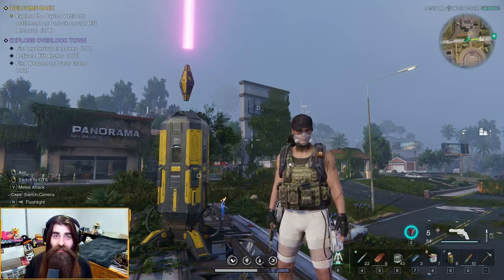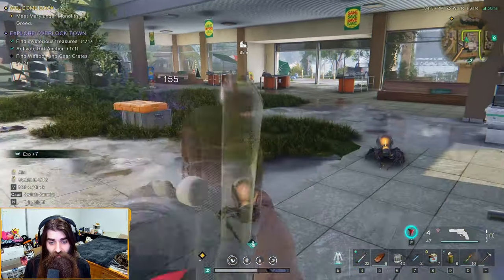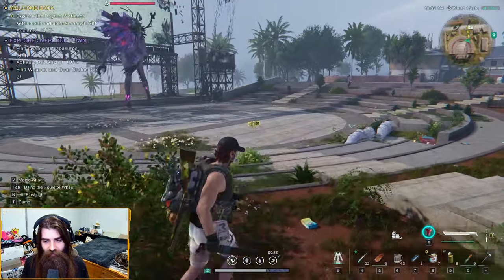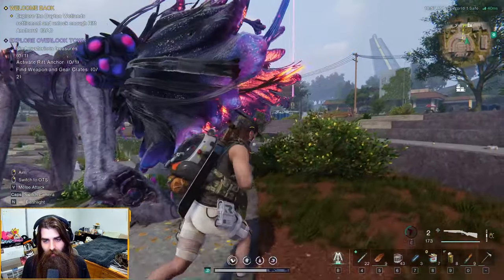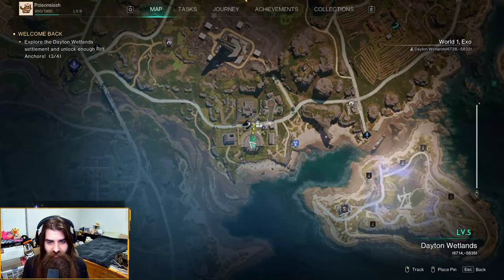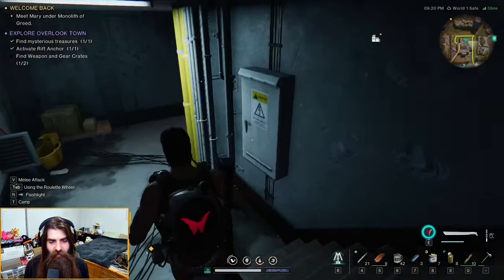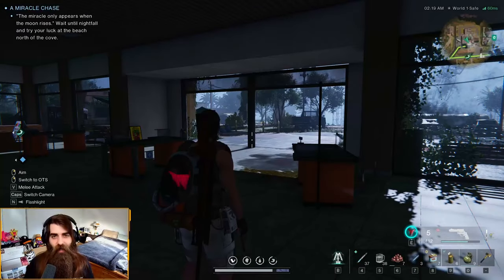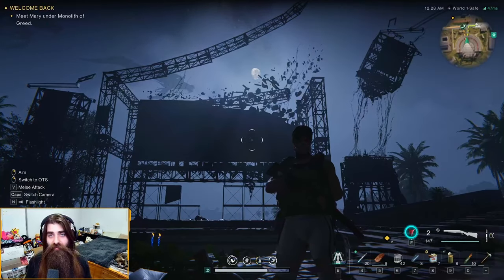Overlook Town Crates, Collectibles and Boss Locations | Once Human Settlement Guide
A guide showing you the locations of the mystical, morphic, weapon and gear crates as well as the rescue bot and boss fight of Overlook Town in Once Human.

🎬 CHAPTERS 🎬
🎞 00:00 Intro
🎞 00:09 Rift Anchor + Mystical Crate
🎞 00:53 Boss Fight, Weapon and Morphic Crates
🎞 03:00 Rescue Bot
🎞 03:10 Gear Crate
🎞 03:43 Gear Crate Fuse Box
🎞 04:38 Outro